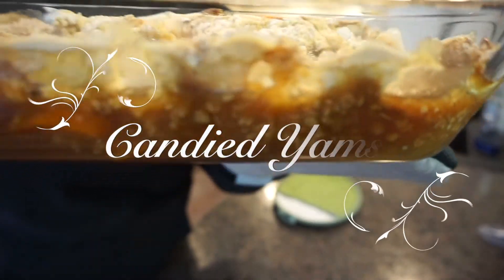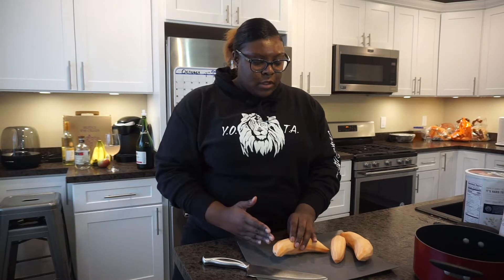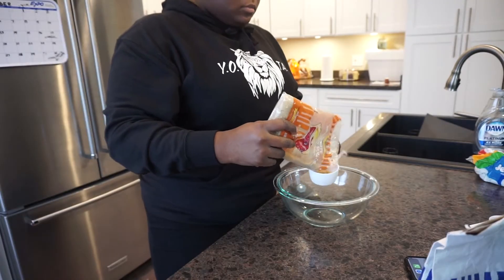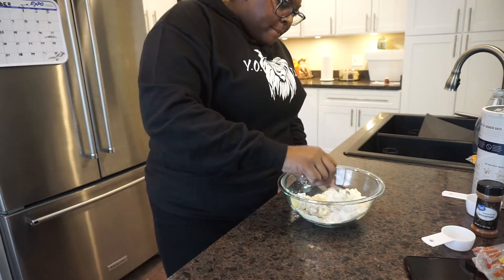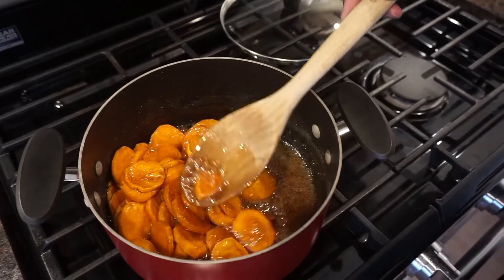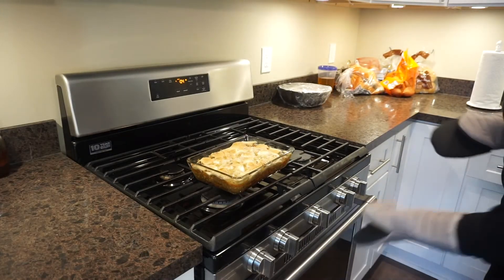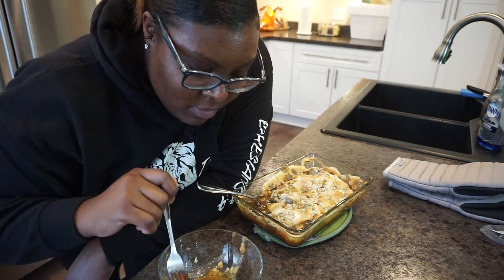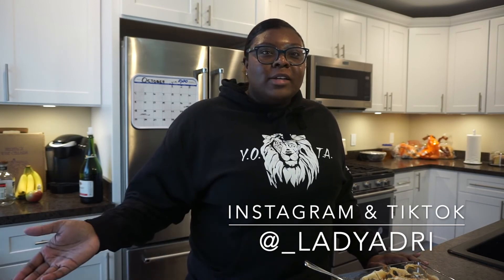Candied Yams | Simple Recipe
It's your girl, Lady Adri with another video! I am sharing a super simple and tasty recipe for Candied Yams! You won't be disappointed! If you try this recipe out, be sure to tag me or let me know how it turns out for you!

Let me know what you would like to see from me!